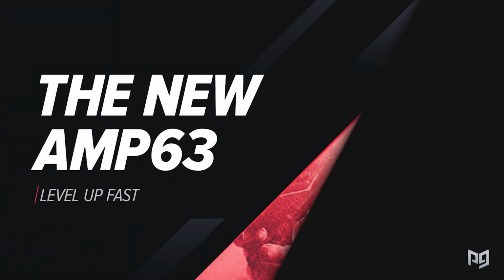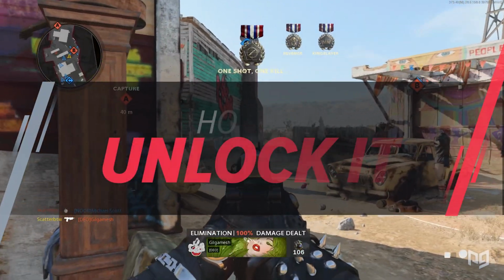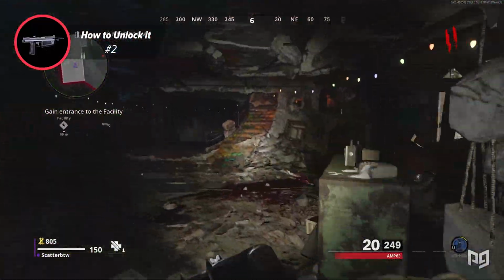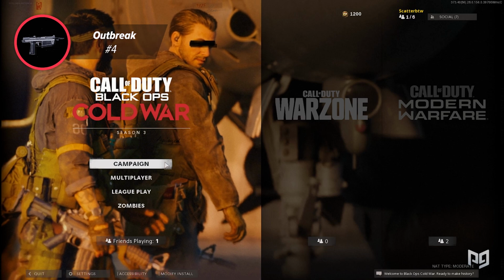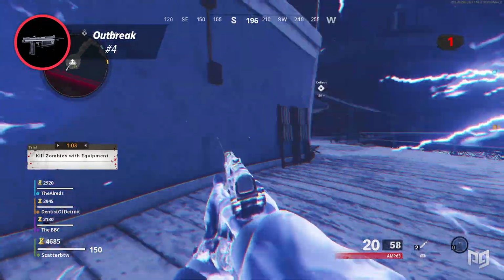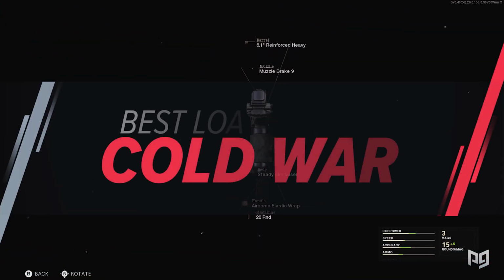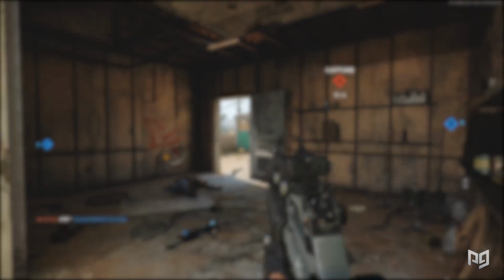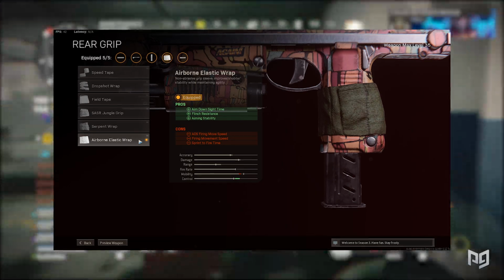FASTEST WEAPON XP GUIDE for the NEW AMP63 (Level Up Fast) - Call of Duty Cold War & Warzone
Want instant, easily-accessible, 24-7 coaching from PRO players?

Today, we go over how to unlock, level up, and what loadout to use for the AMP63!

Concepts: Concepts: cod tips and tricks, best cod settings, cod, cod funny moments, best settings for pc cod, how to get better at cod, cod how to improve, best training methods, best strategies, best sensitivity settings cod, cod competitive, best warmup cod, how to get zero ping in cod, fastest way to improve at cod, cod improve aim, cod how to get better aim, cod pro tips, cod training guide, cod advanced tips, and tricks, cod improve movement, cod news, cod guide, cod ranked, Rambo, Die Hard, 80s Action Heros

00:00 - Intro
00:24 - Weapon Description
01:19 - How to Unlock
02:31 - How to Level
02:42 - Multiplayer
04:28 - Outbreak
06:09 - Zombies
07:37 - Best Cold War Loadout
09:12 - Best Warzone Loadout
10:24 - Conclusion

MB01R2DOPUZTHMC